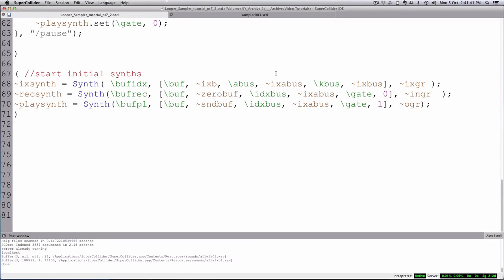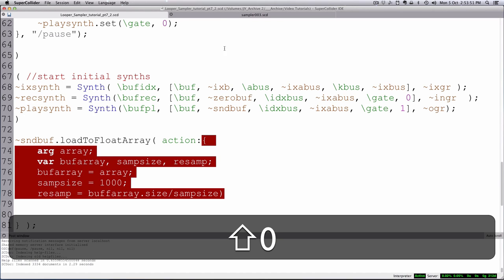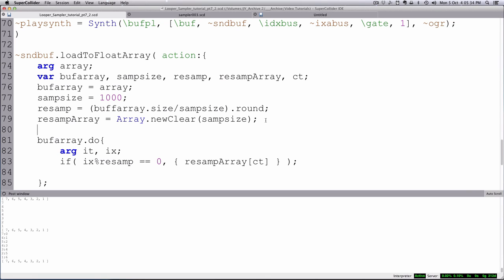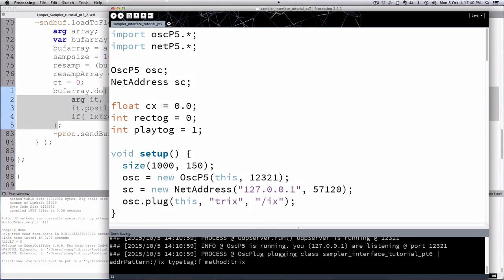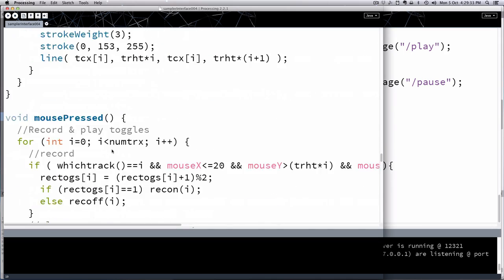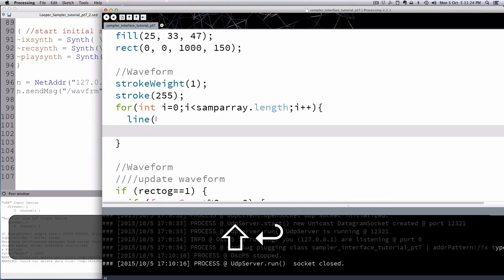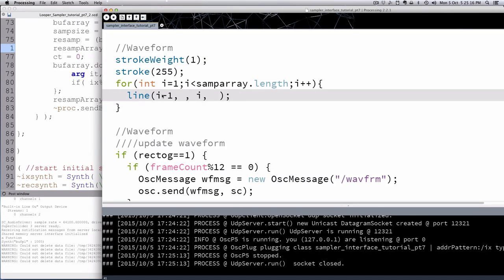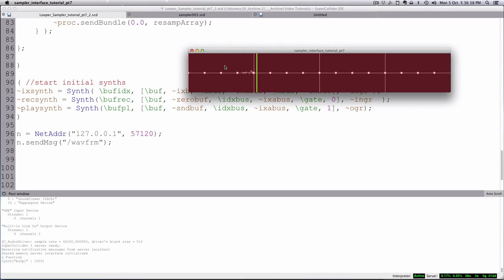Interactive Digital Audio Project - Sampler/Loopstation - Part 7 - Waveform Display